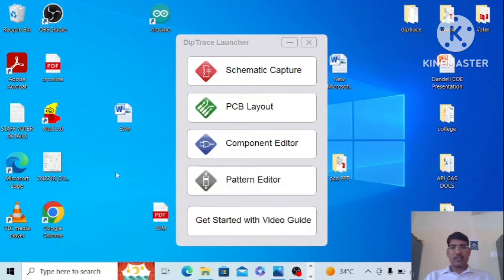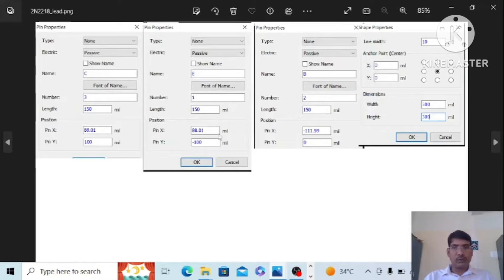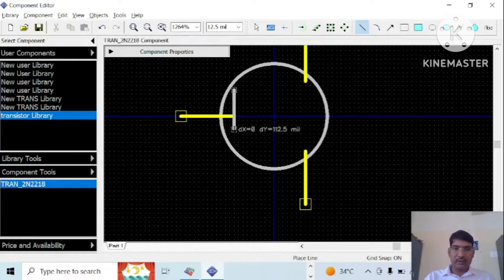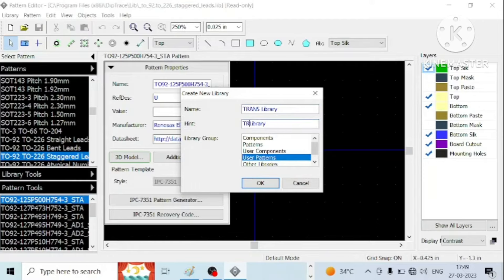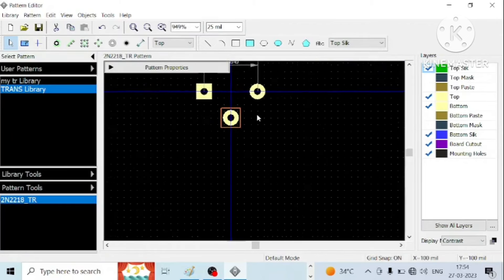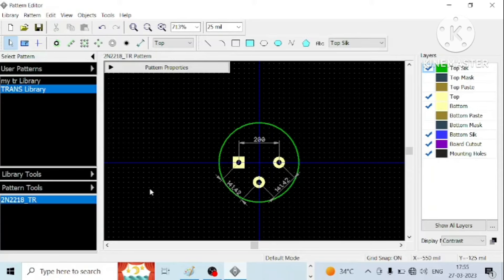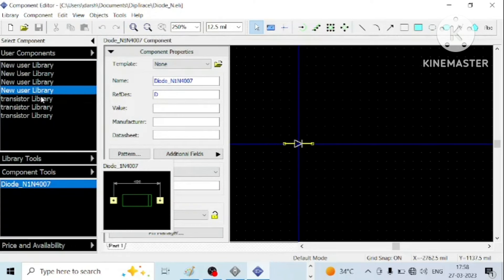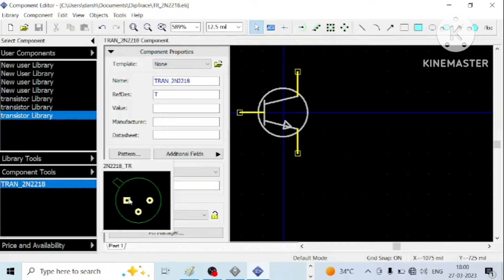Create Transistor component and Pattern in Diptrace